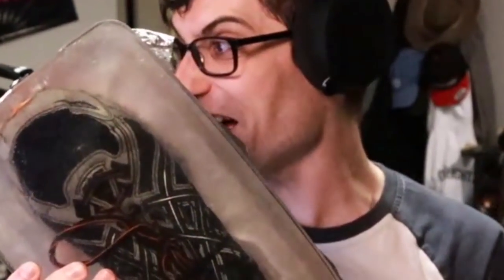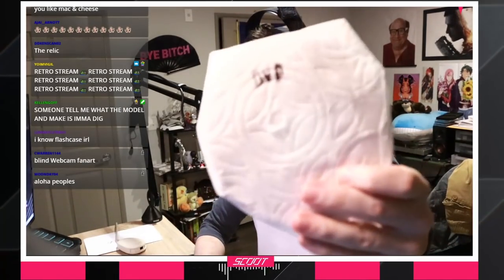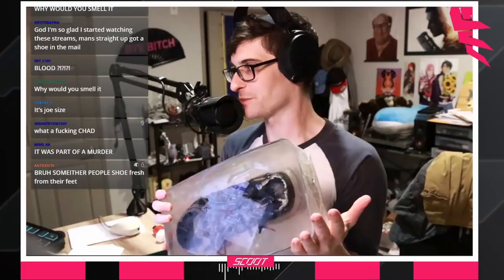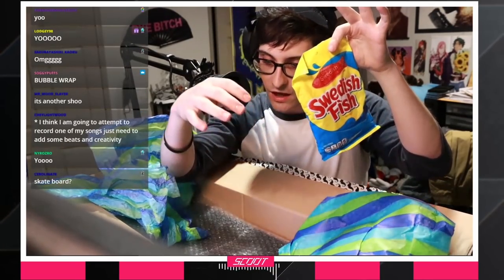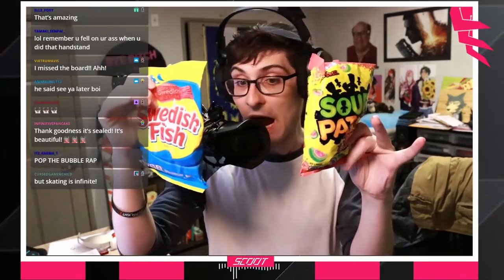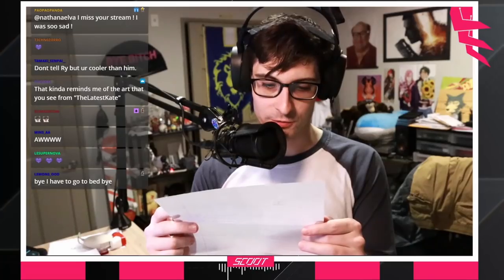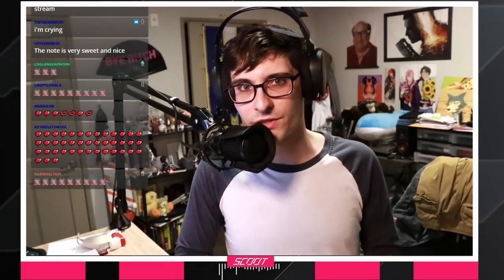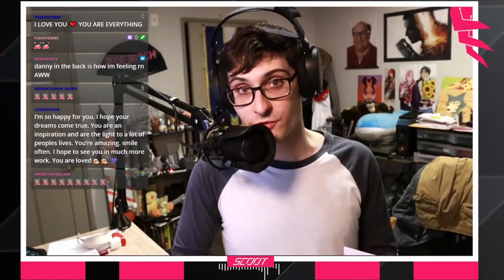Anime Voice Actor Unboxes Your Packages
Edited by:
Avery Swanson

Jonah Scott
xo